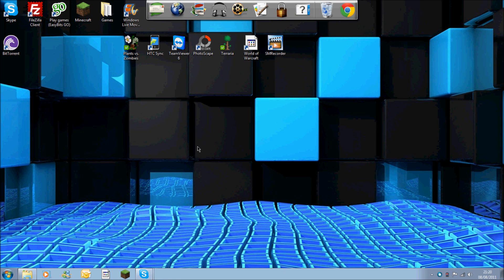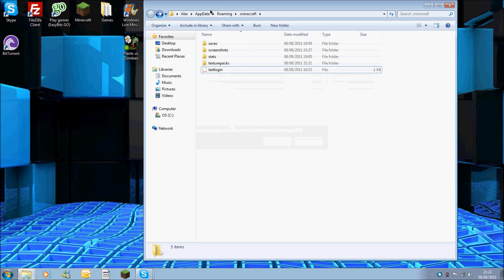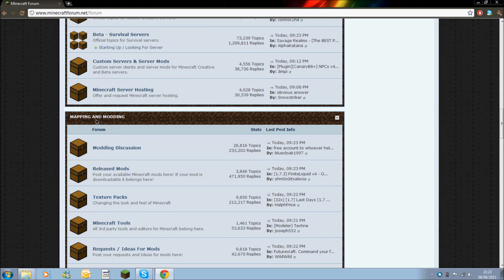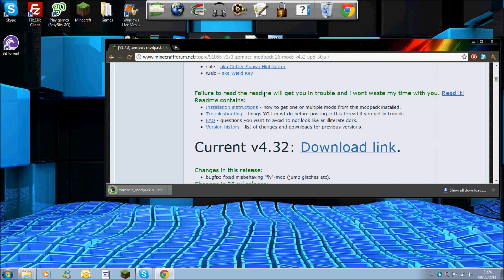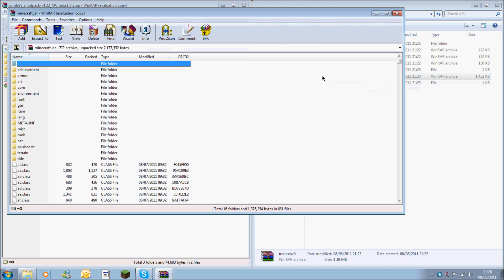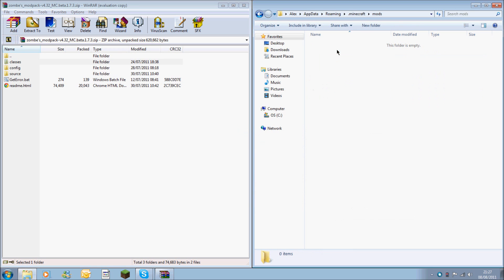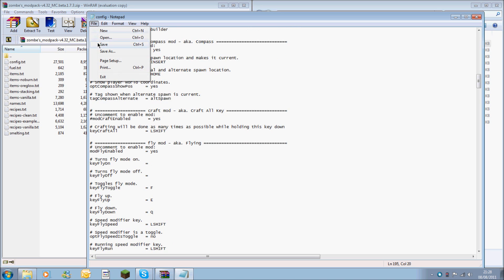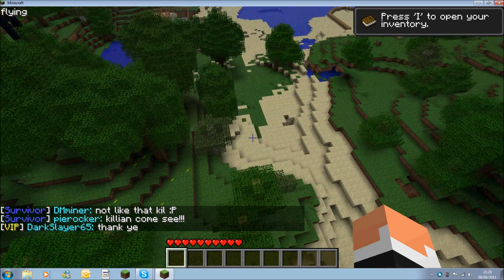How to install Zombe's modpack Clearer version! (1.0.0)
A clearer and more descriptive video  of me installing zombes modpack.

Server IP = mc.creditcraft.net (please note it is survival)
Server IP = mc.mcbestcraft.com (please note it is freebuild)